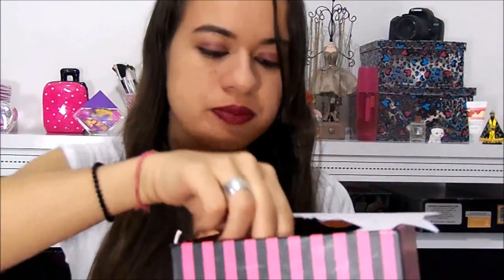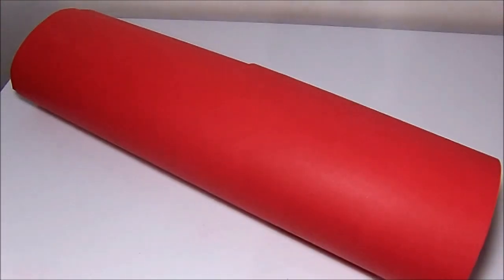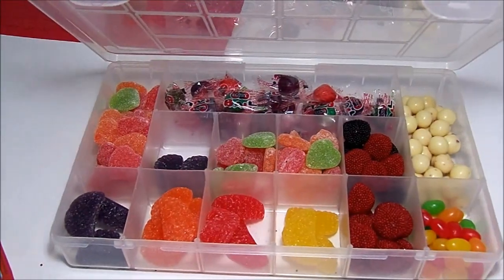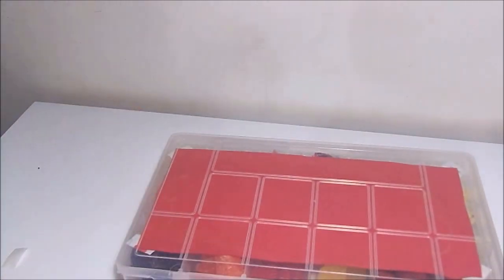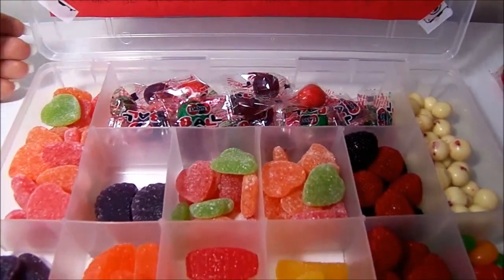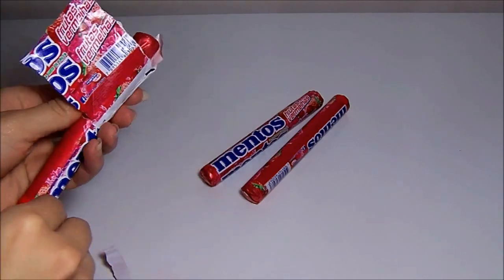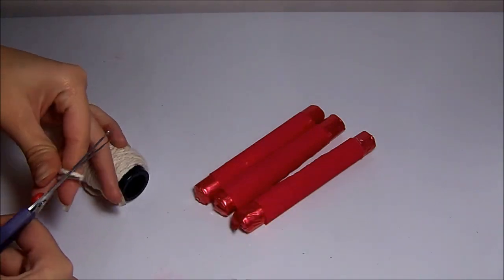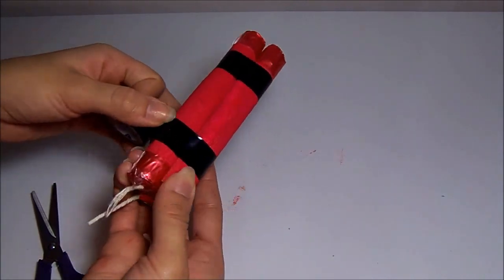DIY: Caixa explosiva / Salva vidas do amor - Especial dia dos namorados